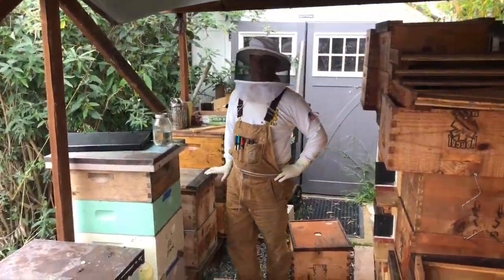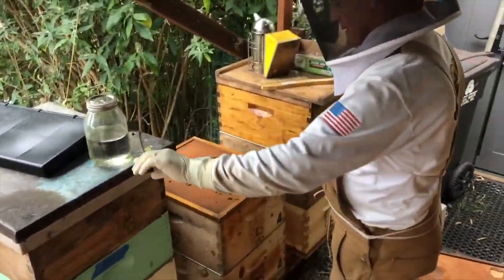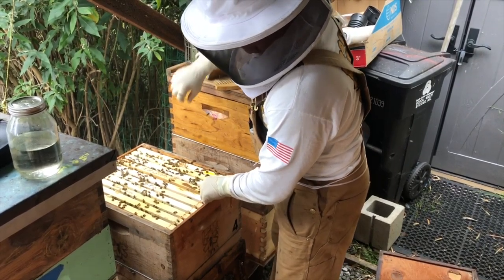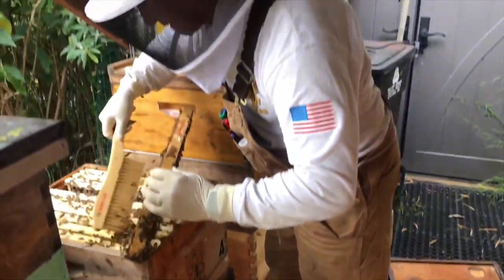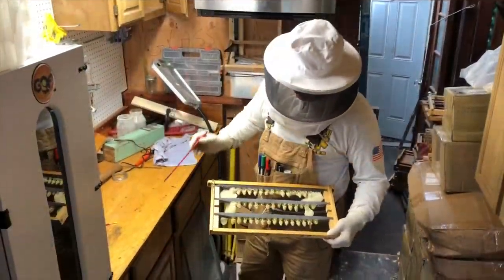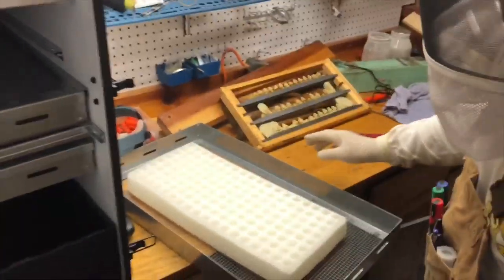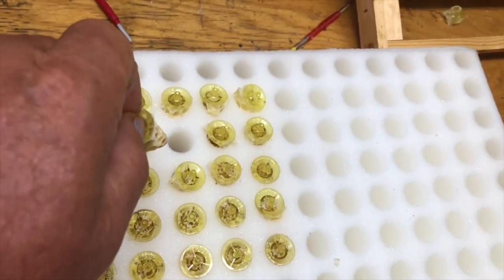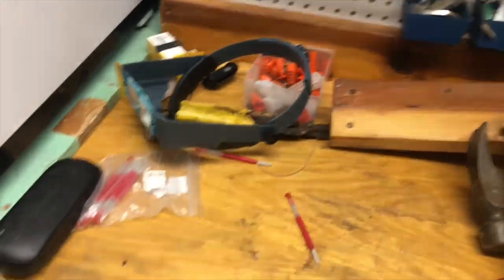Graftiong Queen Honey Bees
This video is about Graftiong Queen Honey Bees